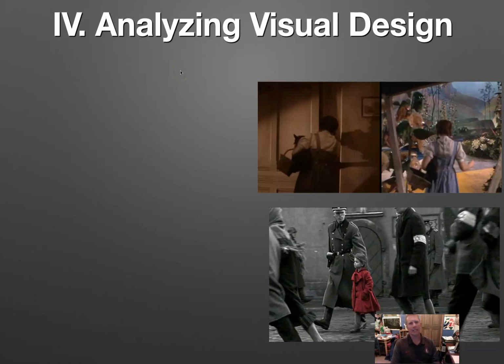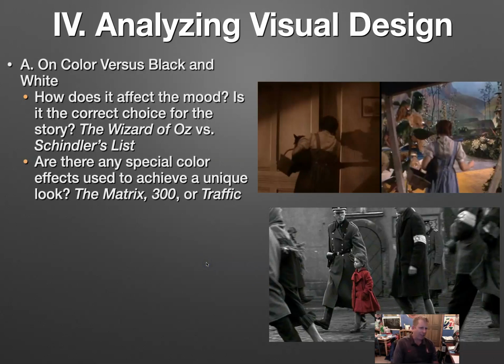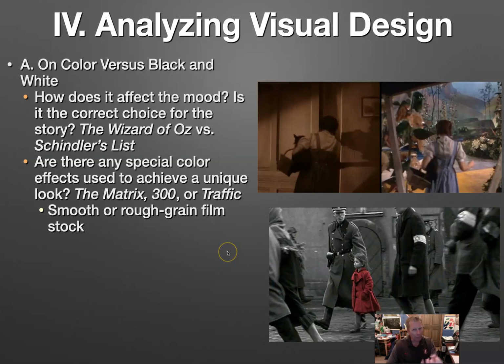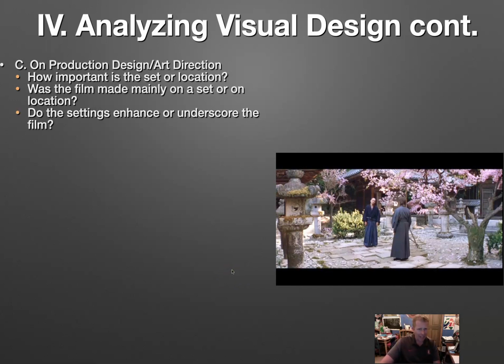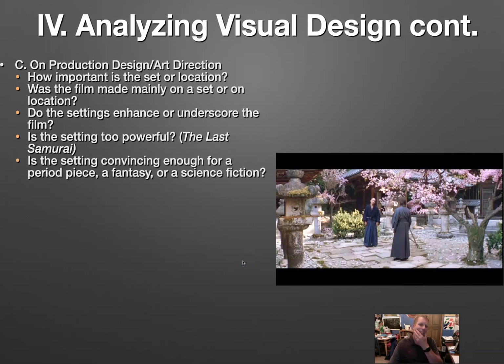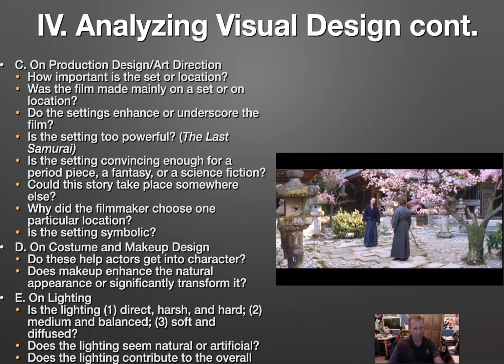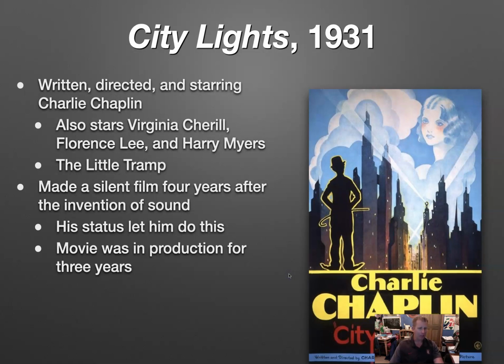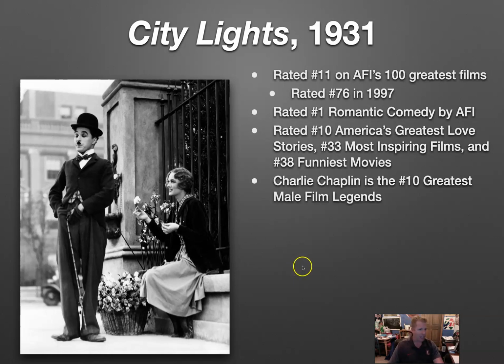City Lights Introduction and Analyzing Visual Design Lesson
This is an introduction to Charlie Chaplin's City Lights and a brief discussion on visual design in Film.